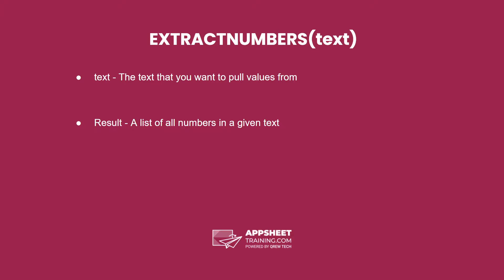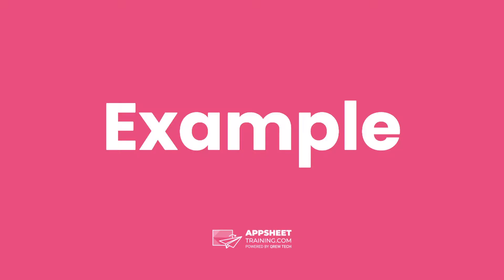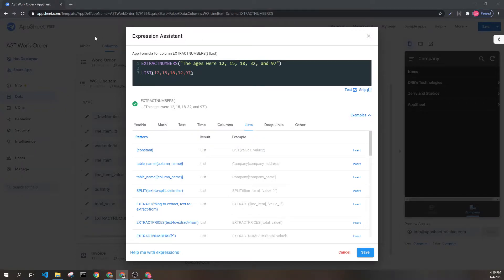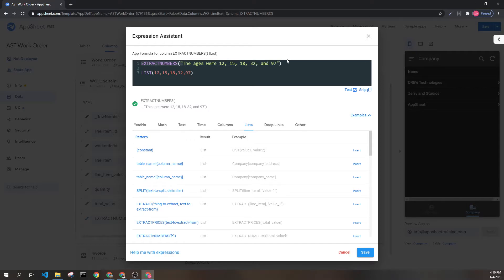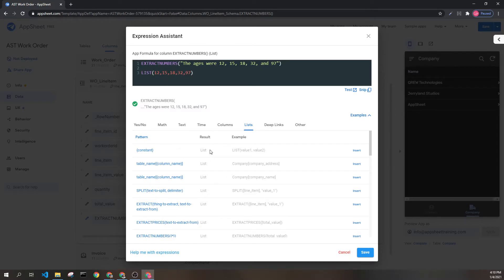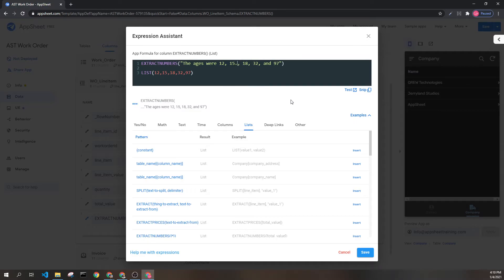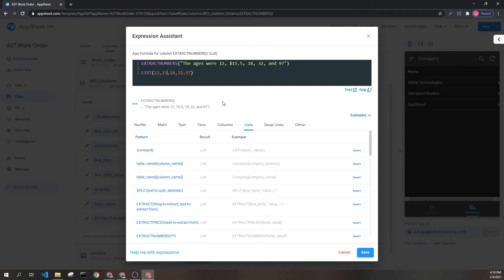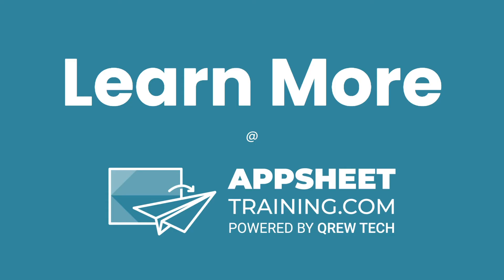AppSheet EXTRACTNUMBERS() Expression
AppSheet Training Documentation for EXTRACTNUMBERS(()
Category: TEXT
Result: List